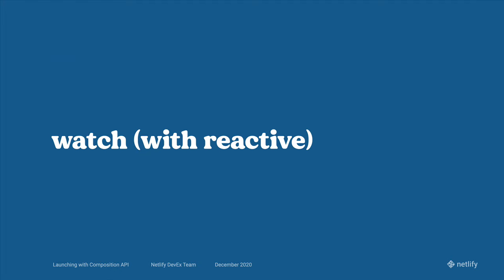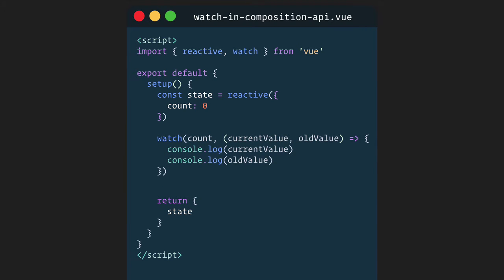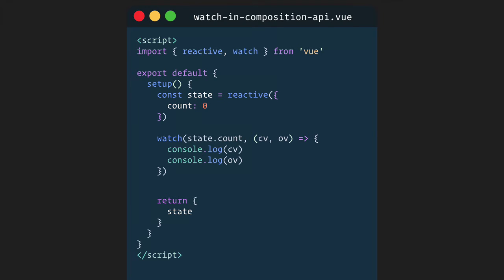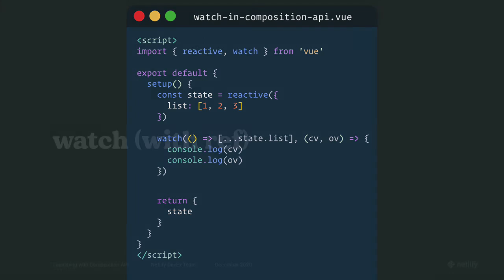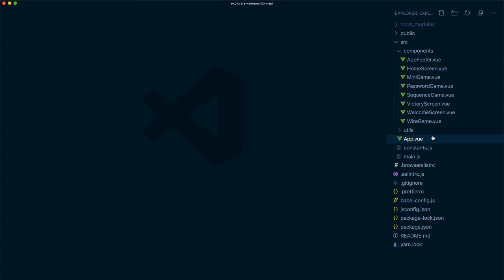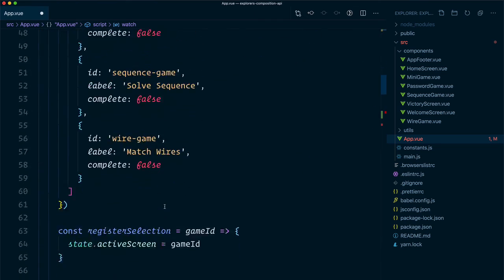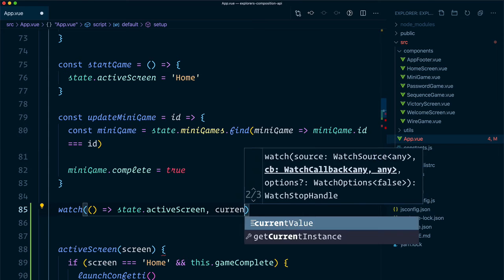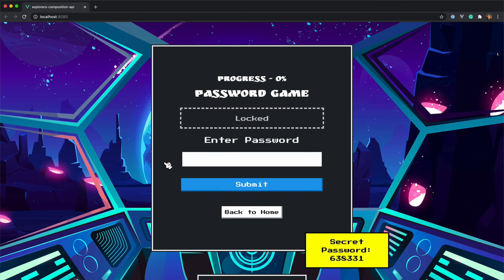Launching with Composition API: Watch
In this stage, we learn how to watch data using the Composition API.

00:00 Watch helper method
01:14 Watch with ref
01:55 Let's pair program!
03:29 Preview changes
03:39 Code Challenge
03:49 Conclusion